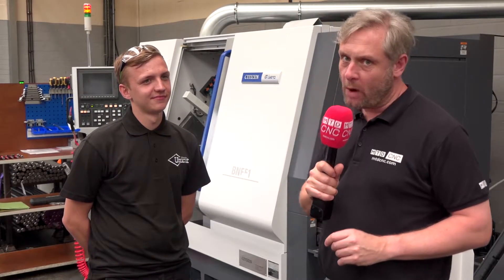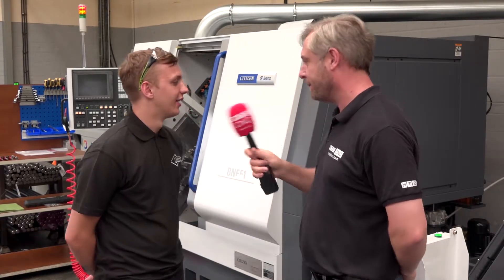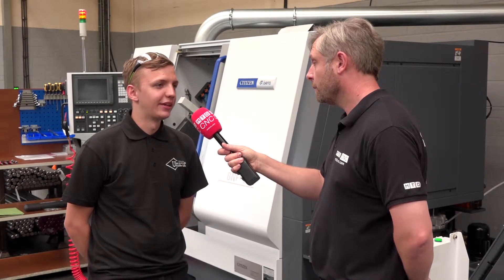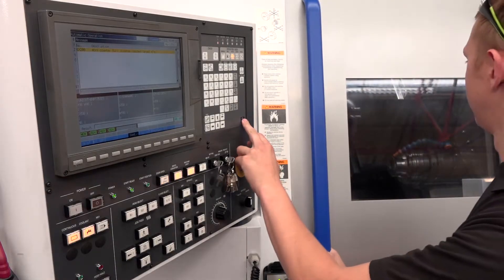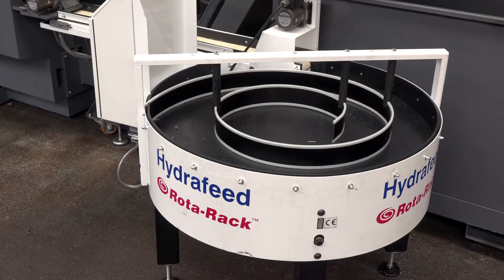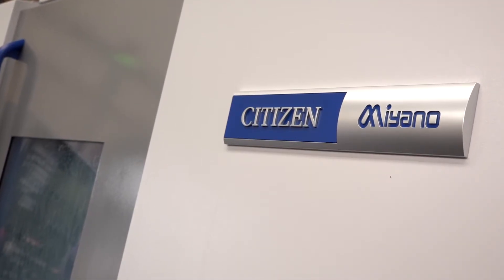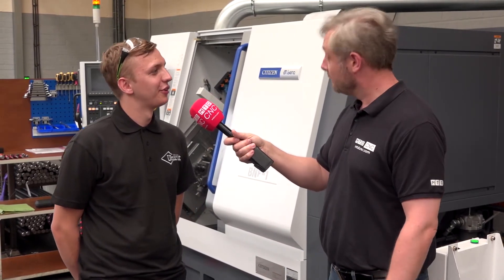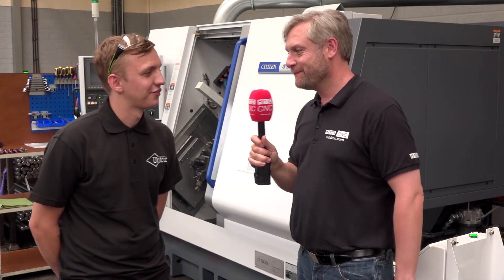Citizen Machinery - Easy, Fast, Brilliant!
Starting with the summary, Matthew from Unicut loves his Miyano BNE51 – in his words, “Easy, Fast, Brilliant”.

But he needs to justify that  statement;
- Quick tool change and setting
- Mitsubishi controls are easy to use and quick
- Confidently run large batch runs and hold tolerance / concentricity
- Citizen Machinery provide the whole solution
- Citizen Machinery also helped to ‘tweek’ the programming to save valuable seconds – invaluable on large batch runs

So a great machine throughout the process, from sale, installation through to ongoing customer support.